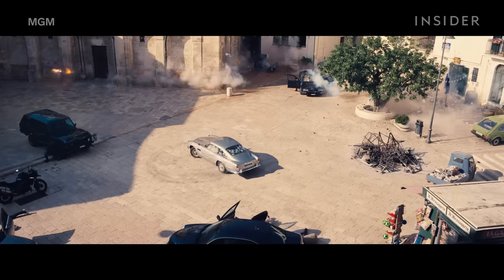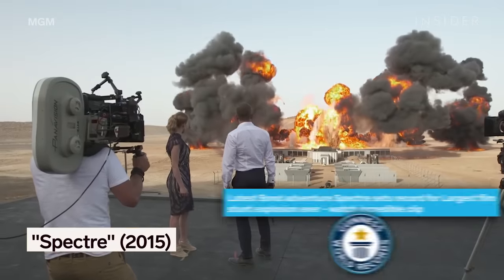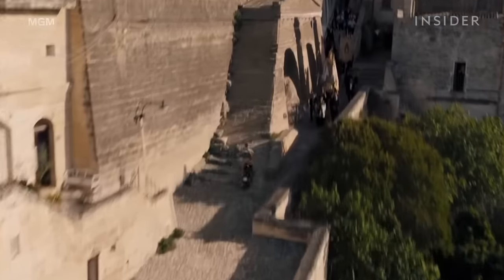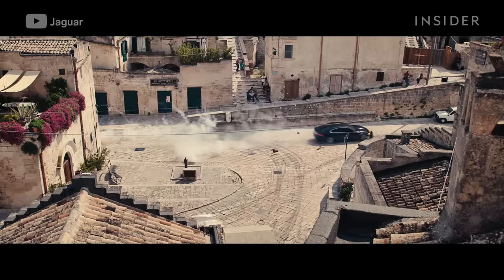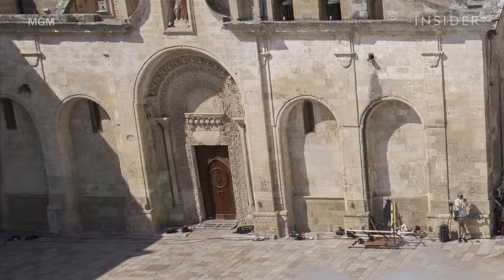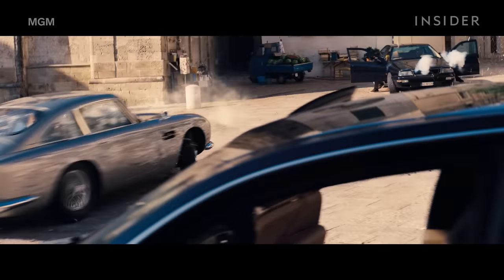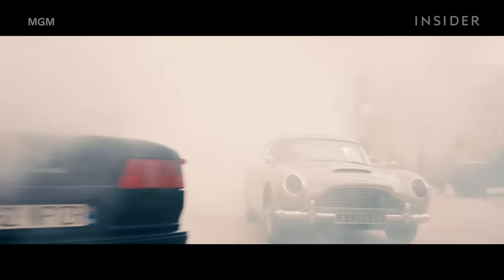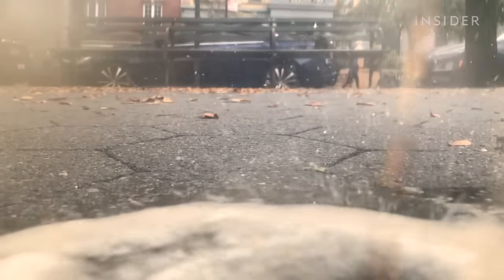How ‘No Time To Die’ Pulled Off James Bond’s Opening Chase | Movies Insider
Presented by Smirnoff

The opening action sequence of "No Time To Die" finds James Bond racing through the streets of Matera, Italy. Special effects supervisor Chris Corbould, who has worked on 007 classics like "GoldenEye" and "Skyfall," explains how the crew loaded the Aston Martin DB5 with gadgets, made a pristine vehicle look damaged, and how pouring soda helped cars and motorcycles speed through ancient cobblestone streets.